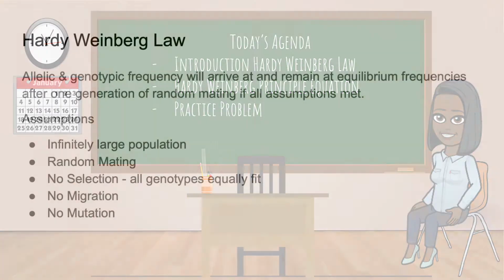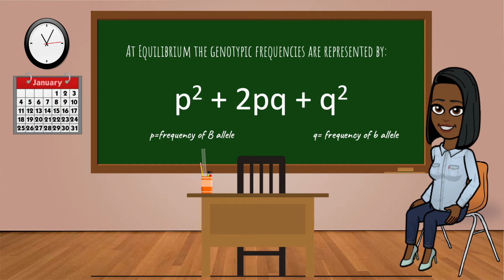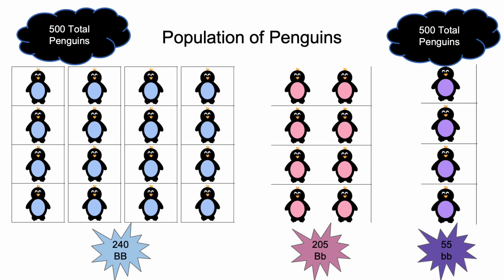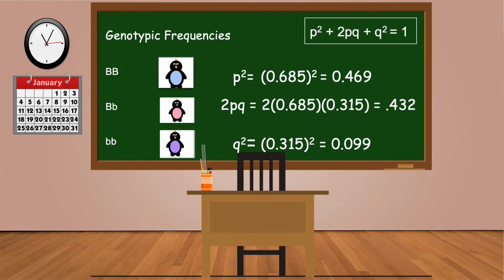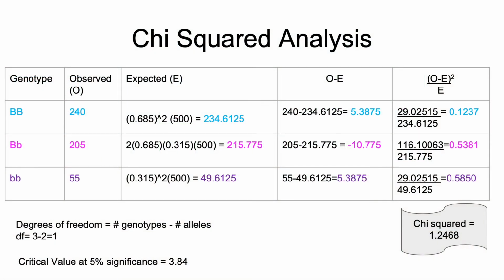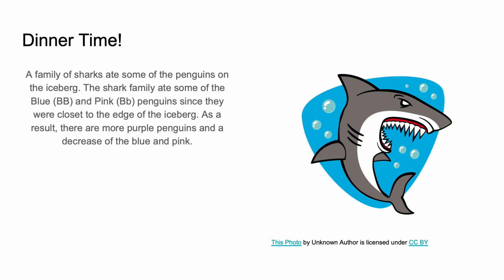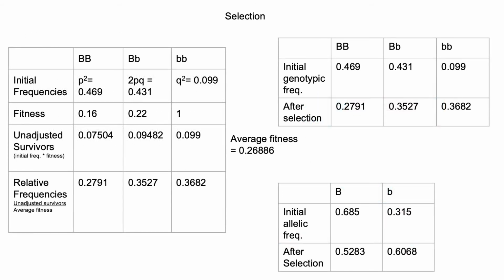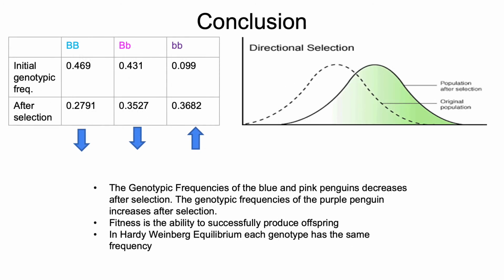Gn 311 Mini Video Exam 3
References